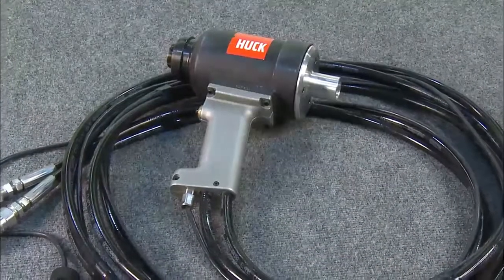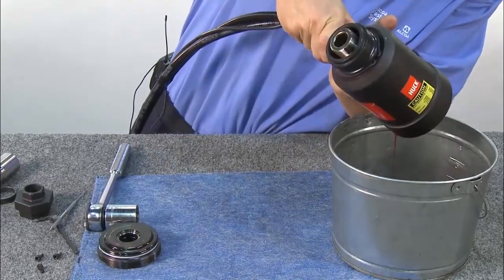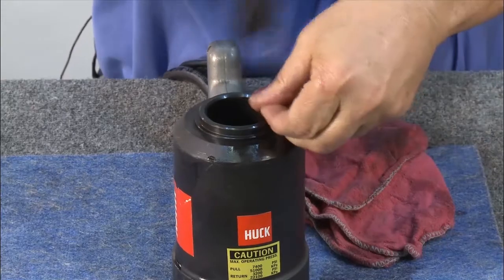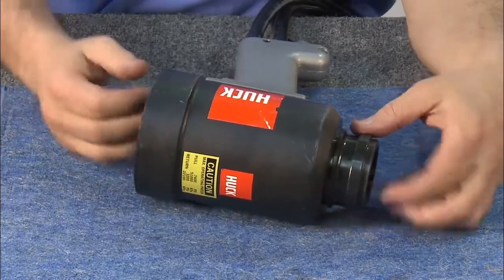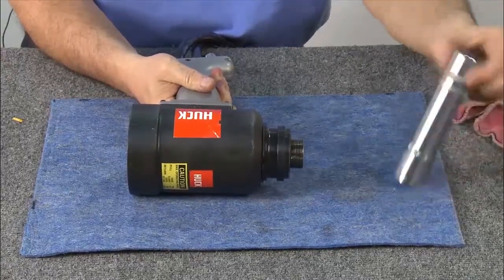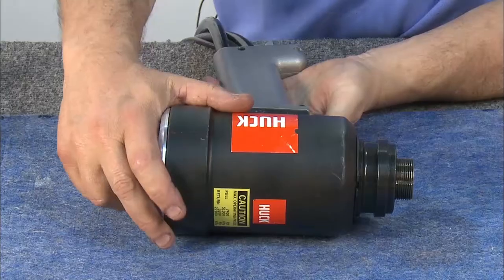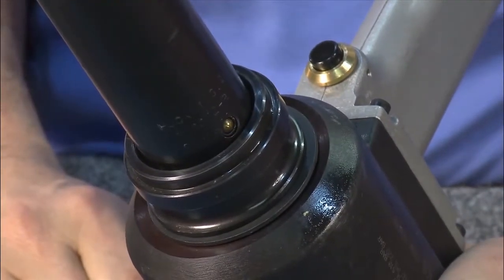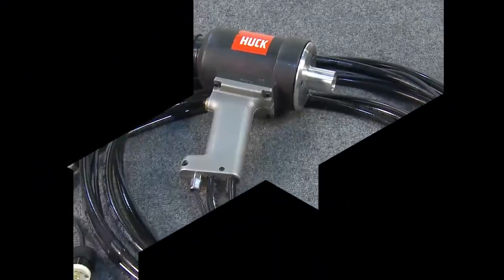Huck® Model 3585PT Installation Tooling Maintenance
An instructional video on how to properly maintain and operate the Huck® 3585PT hydraulic tool. For more information on this tool and other Howmet Fastening Systems' products, visit the